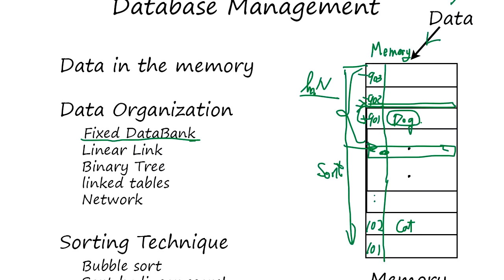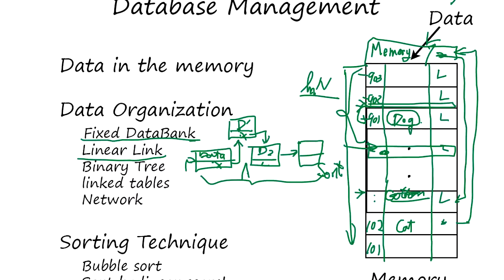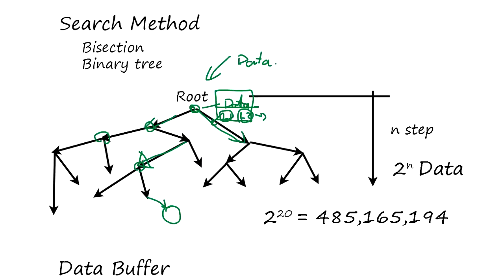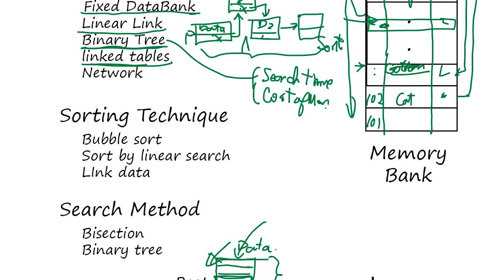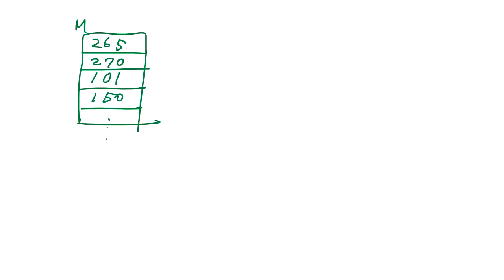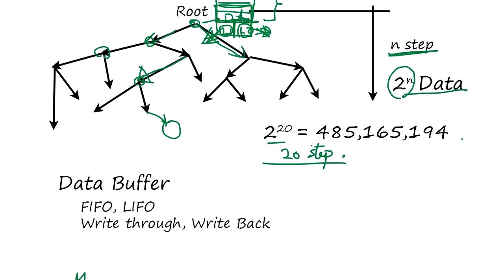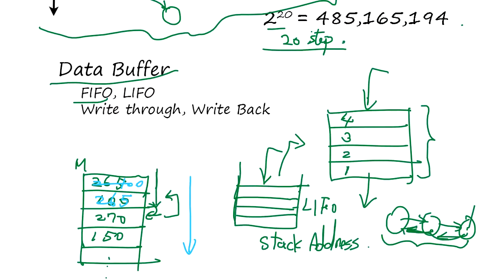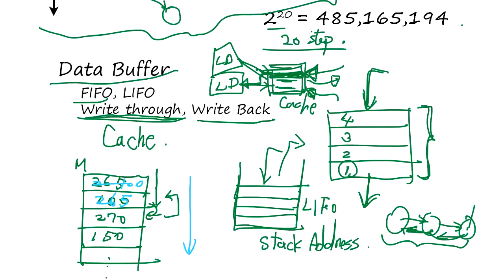Binary Trees and other Database Management, computer science 101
Database management and programming method.